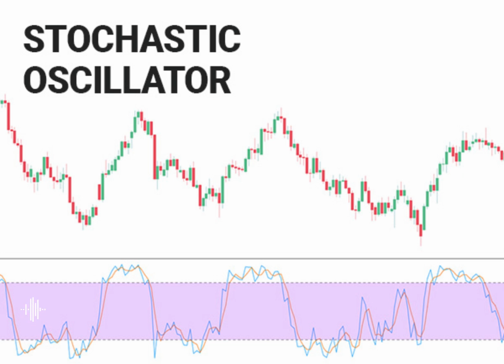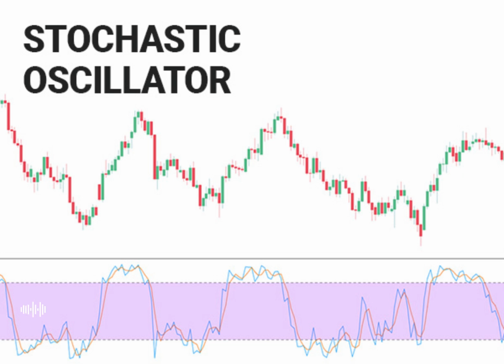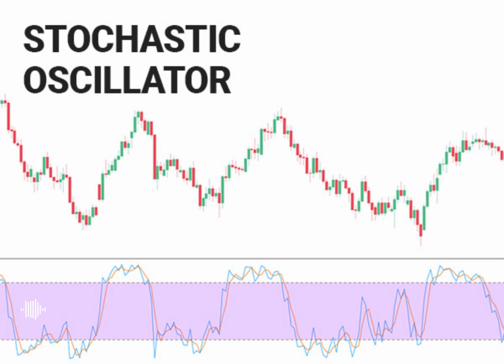16. How Do Stochastic Oscillators Identify Market Extremes? (CMT Level 1)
How Do Stochastic Oscillators Identify Market Extremes? (CMT Level 1)